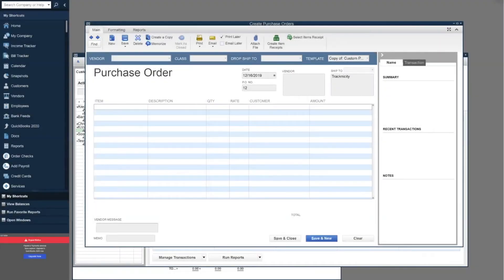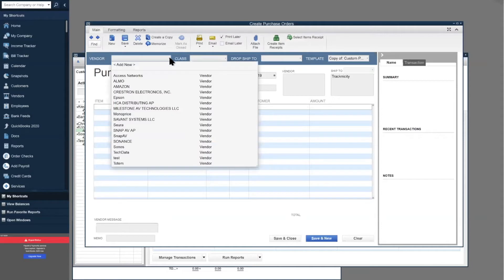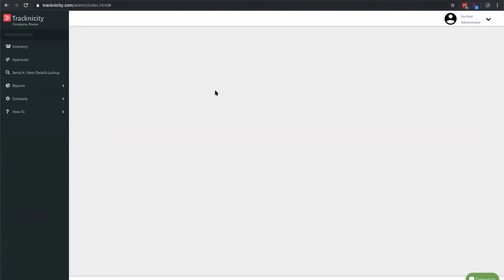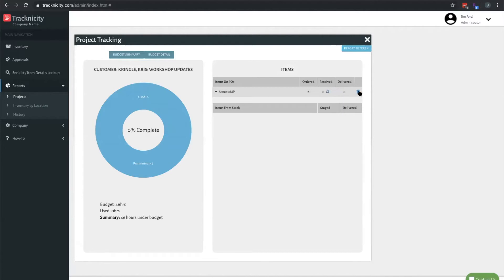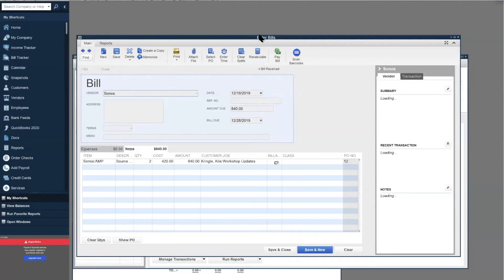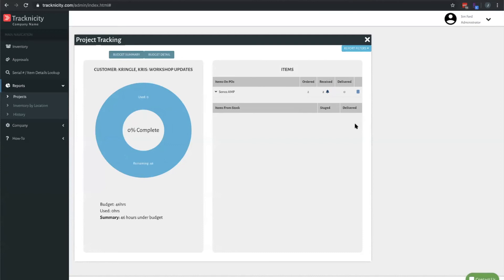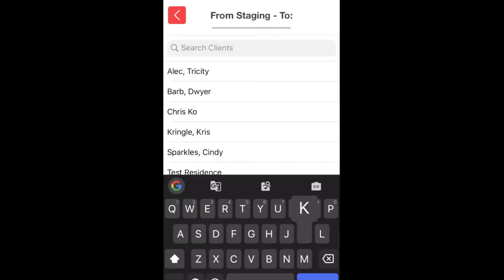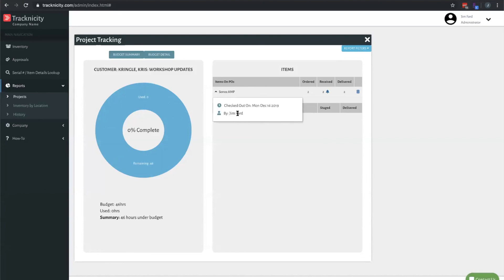Process Flow 1:3 - Purchasing Items For Customers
In this video, we demonstrate the process flow when purchasing items specifically for customers.